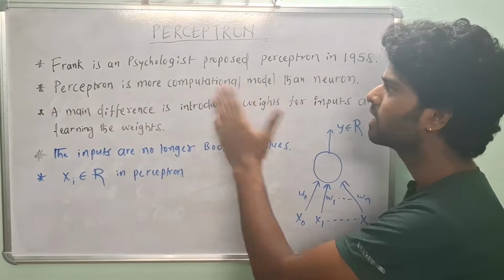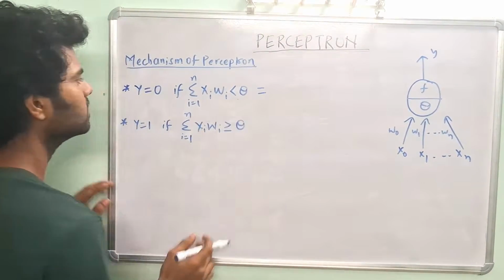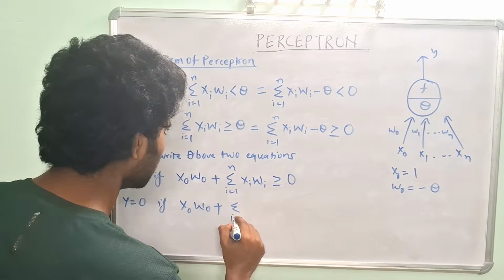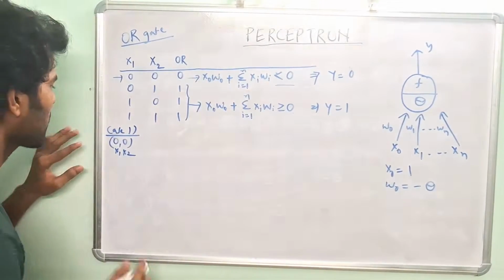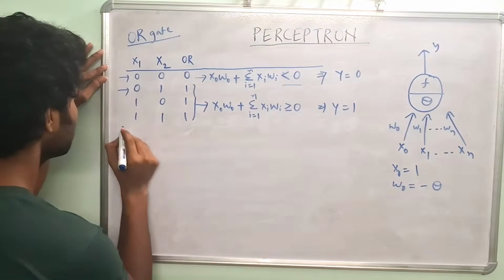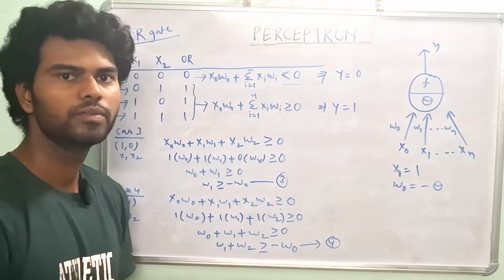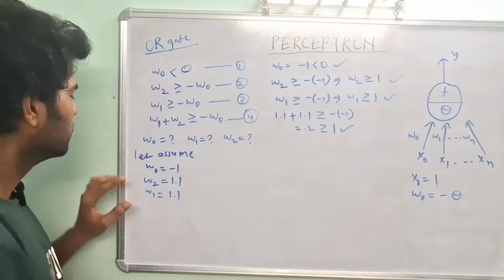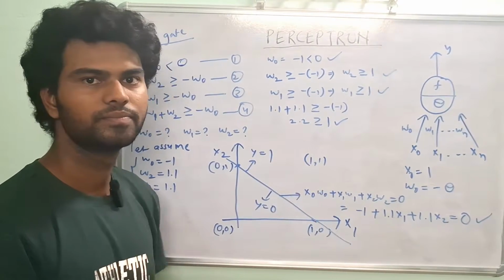what is perceptron? full explaination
helpful for all students